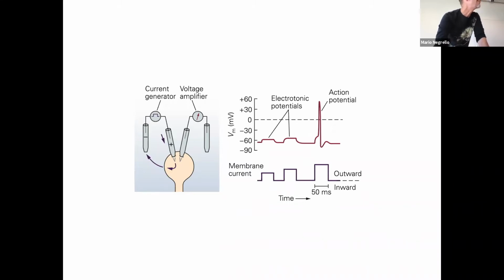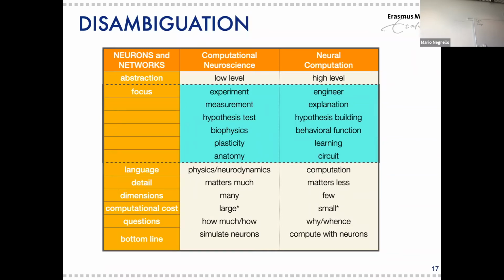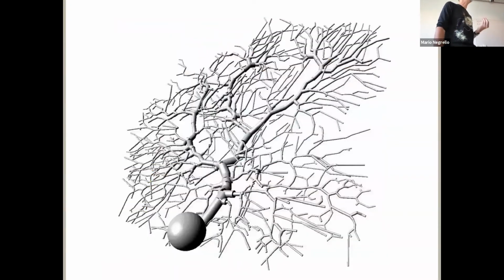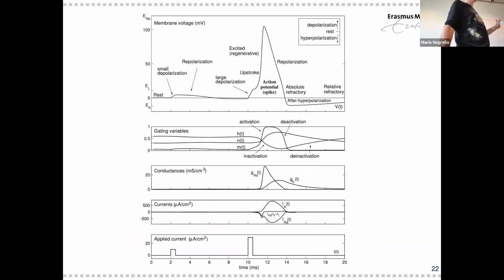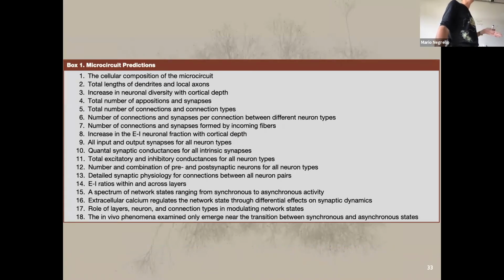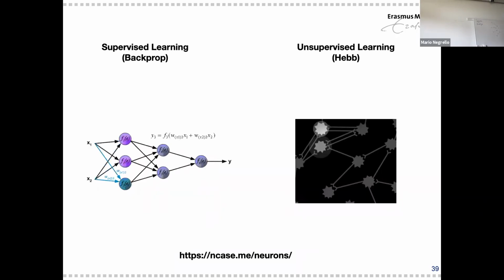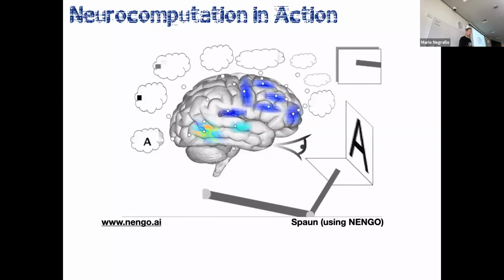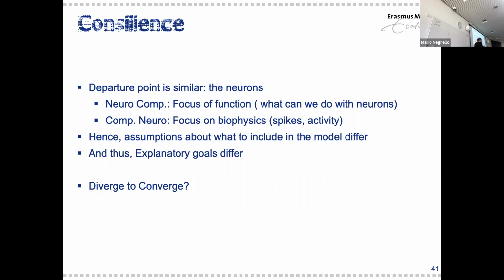TCB 2021 introduction - the computing brain - part 3